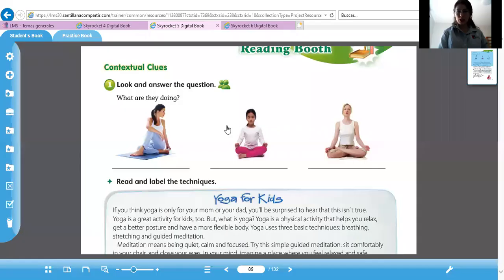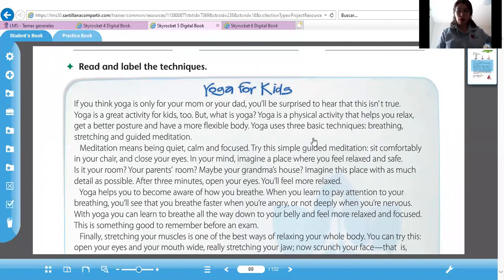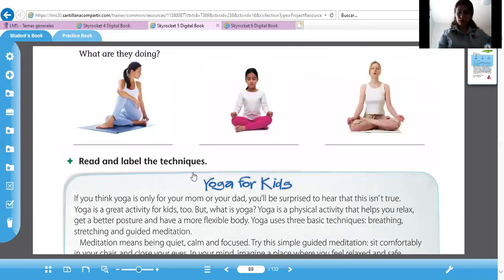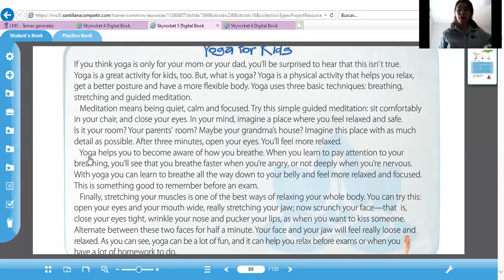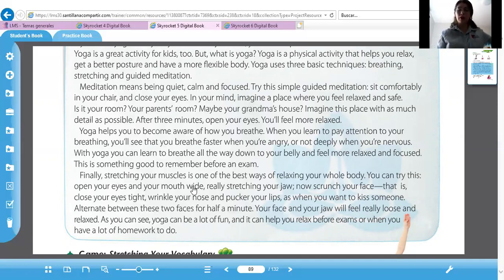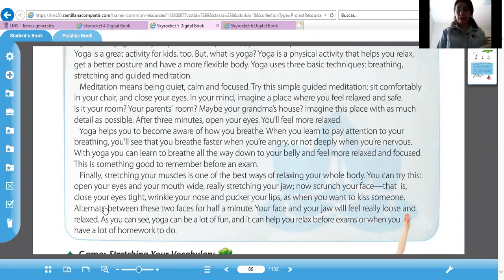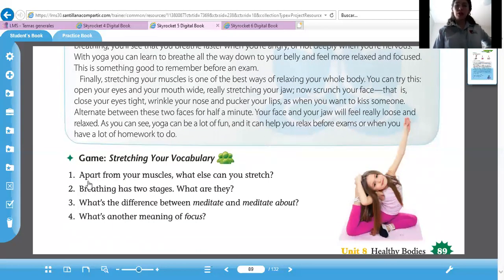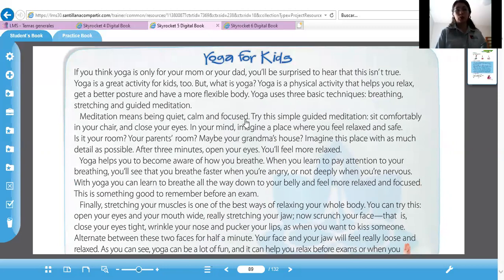5° página 89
Stretching Contest